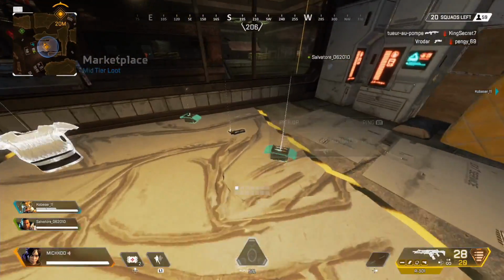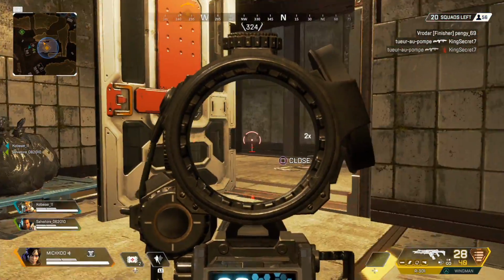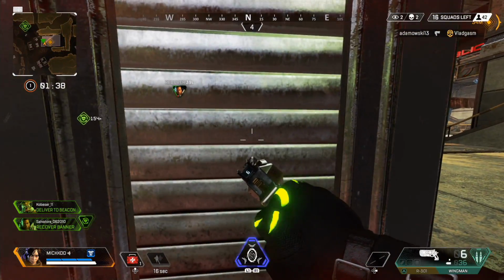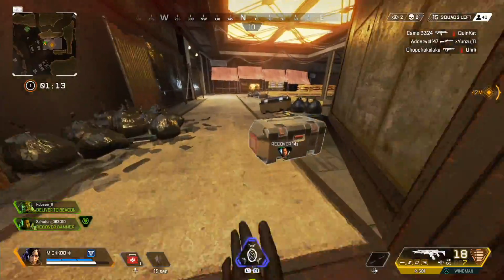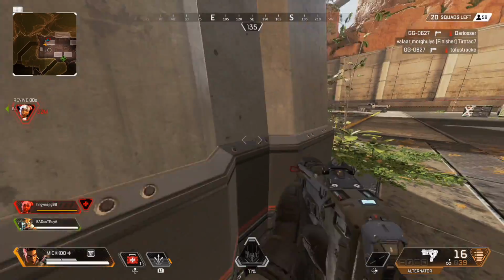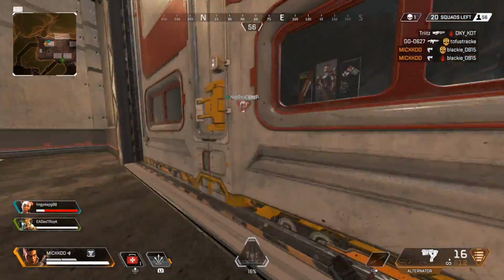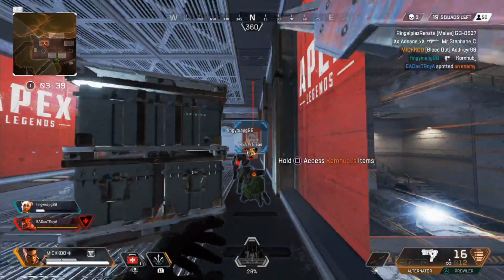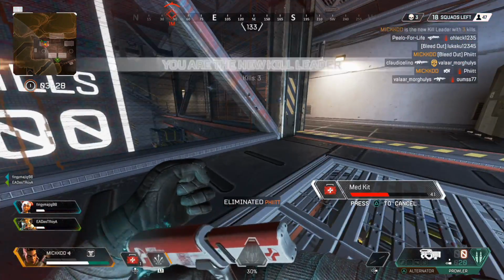How To Get MORE Kills in Apex Legends! (Apex Tips)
'Hi Guys. My name is Mirko and thank you for clicking on one of my videos. I hope you enjoy the video!'

Intro Made By - FreeezerFX

About Apex Legends:
Conquer with character in Apex Legends, a free-to-play* Battle Royale shooter where legendary characters with powerful abilities team up to battle for fame and fortune on the fringes of the Frontier.
Master an ever-growing roster of diverse legends, deep tactical squad play, and bold new innovations that level-up the Battle Royale experience—all within a rugged world where anything goes.
Welcome to the next evolution of Battle Royale.
A Roster of Legendary Characters
-Master a growing roster of powerful Legends, each with their own unique personality, strengths, and abilities that are easy to pick up, but challenging to truly master

In today's apex legends video i give the best tips on how to get more kills. Winning games in apex legends is good, but winning and getting loads of kills feels even better. I talk about how to win gunfights and give the best tips for them, i also talk about the best way to keep engaged and always keep looting fast, going to gunshots etc.

I cover a variety of apex legends tips and tricks to help you improve at apex legends and become a better player.